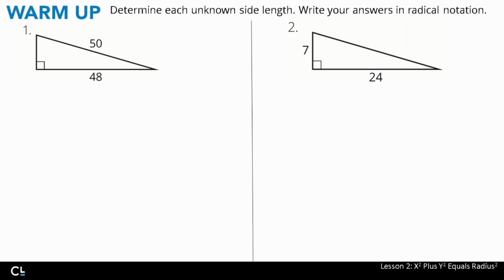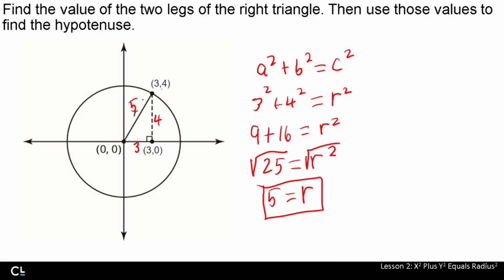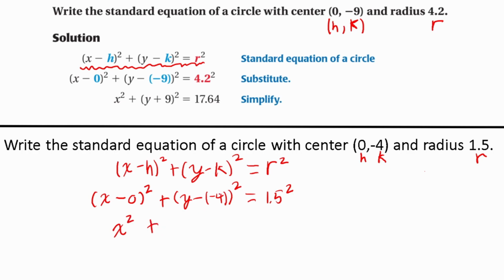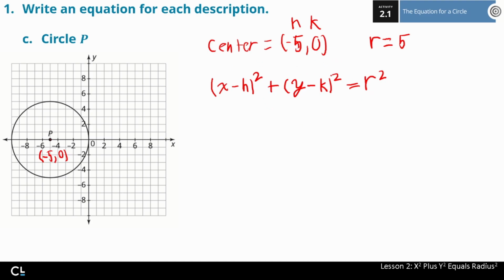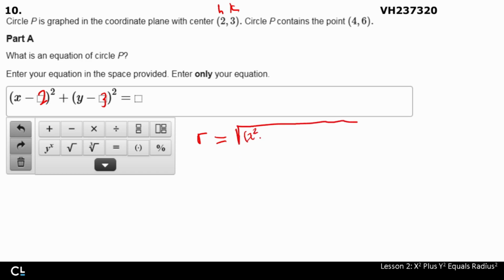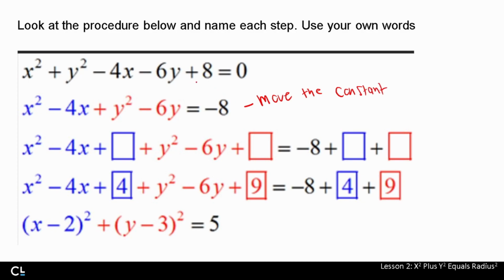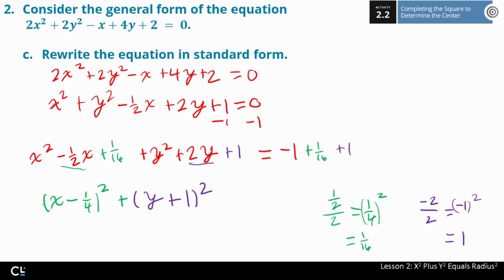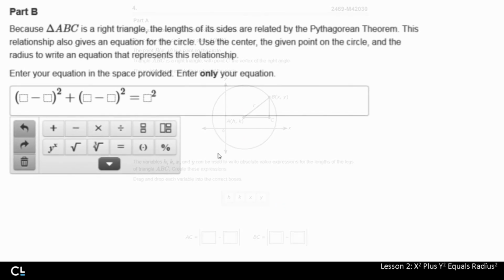M4 T2 L2 Derive the Equation of Circle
This lesson is about the equation of the circle.